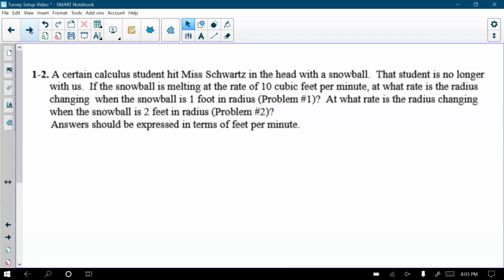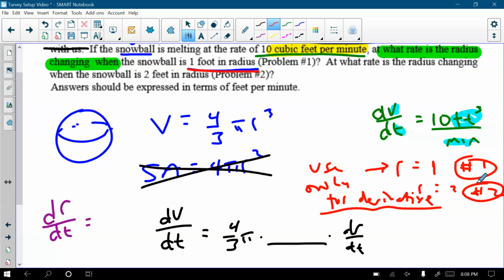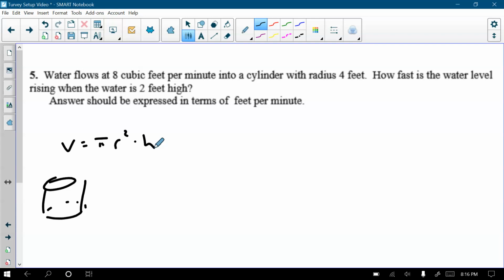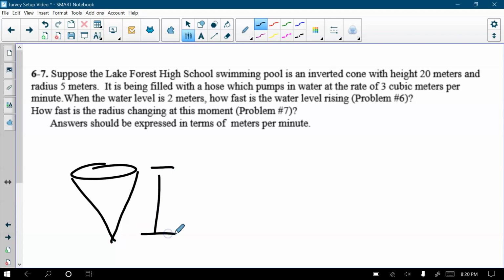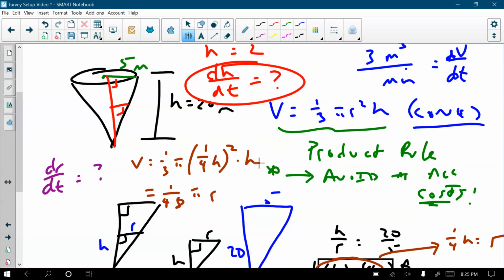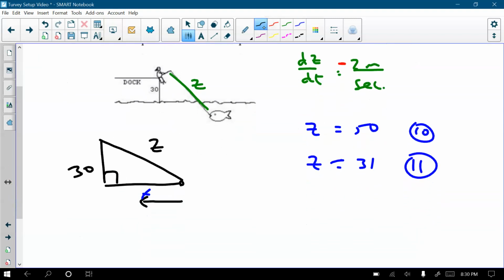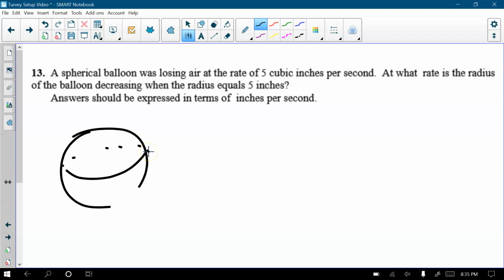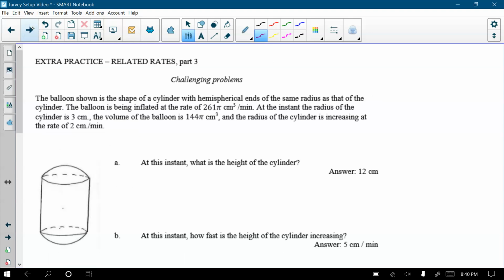2.6 Related Rates Turvey PRACTICE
All about setting up Turvey!